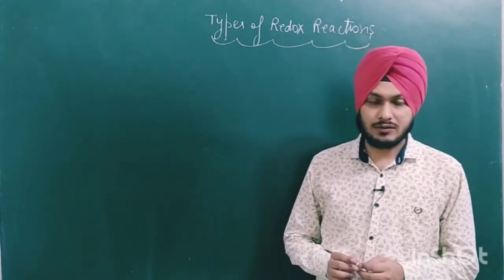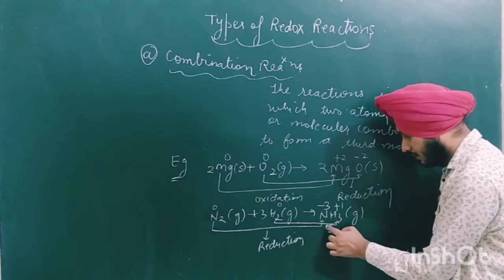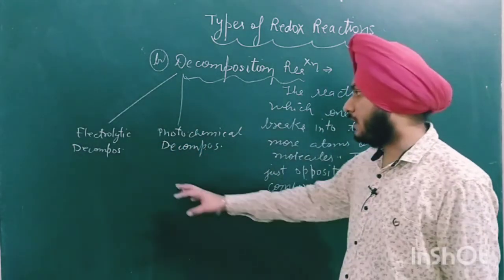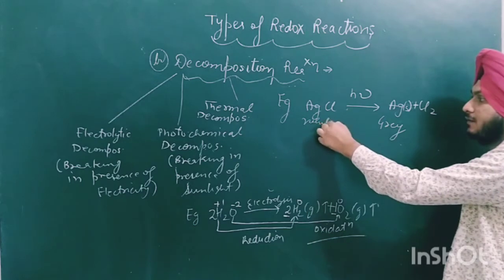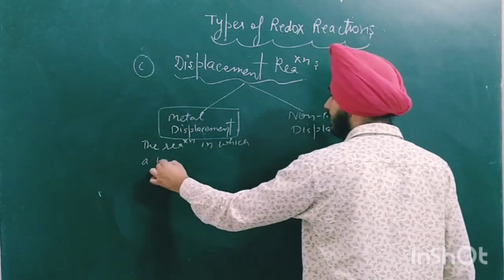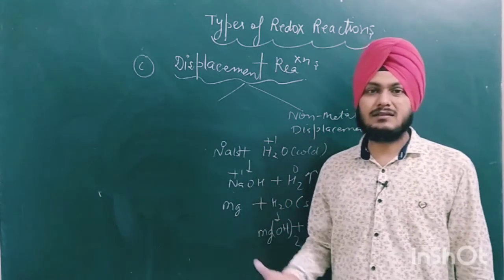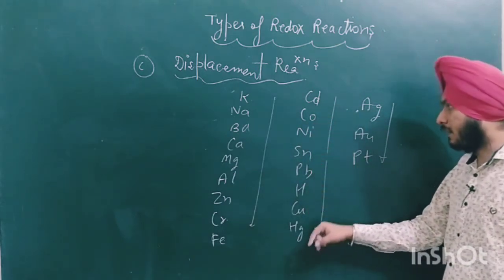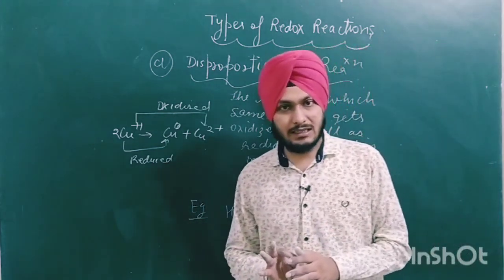CLASS 11th - REDOX REACTIONS| TYPES OF REDOX REACTIONS(Lec-2)